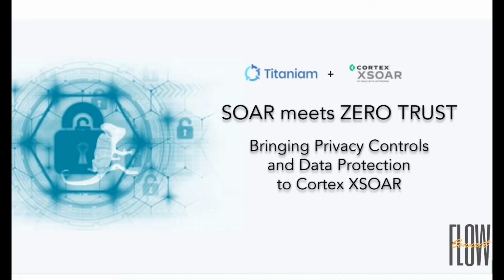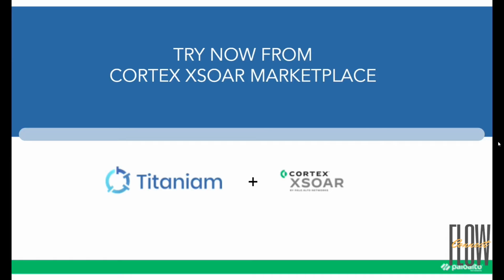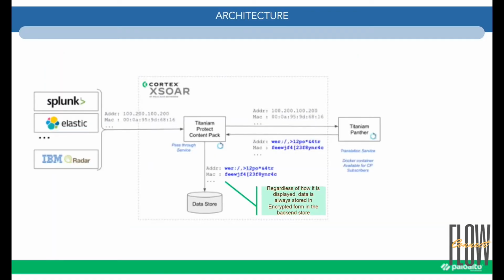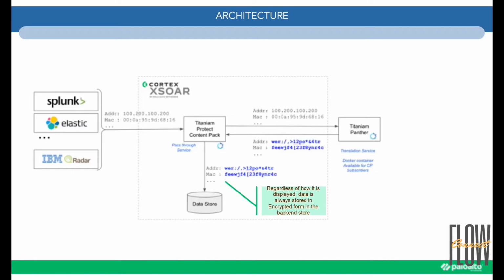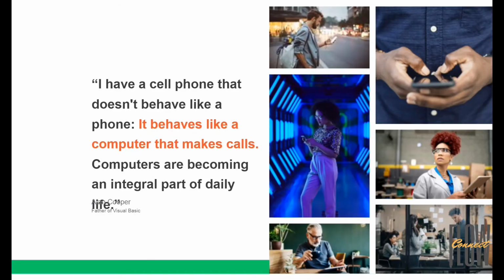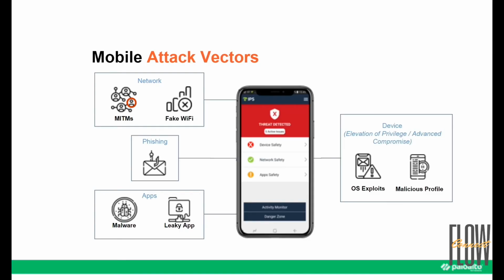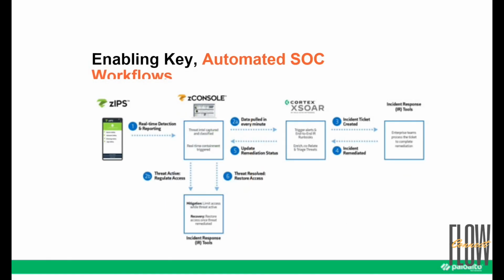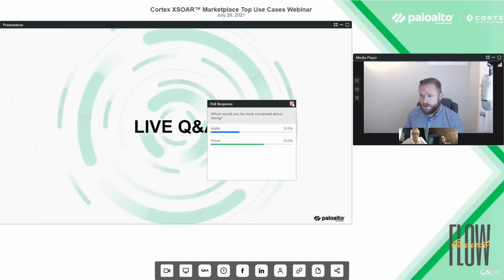titanium and zimperium at cortext xsoar market place - cortex xsoar - case management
case management -  challenges in case management | social work.
more videos on case management at  or get a certificate in comprehensive case management at .

  fundamentals of case management practice : skills for the human services  .  i've observed many things over the years from myself and other case managers.  iin this video i share with you what case management is  the different models of case management and the challenges i have faced so far in being a case manager. the case management 1 certification program is designed for both new and seasoned workforce professionals who work with any and all people with barriers to success.

how to use onenote for case management // paralegal case management tips. as you are aware  i am a social worker and in all my roles so far there has been a case management aspect to my role.